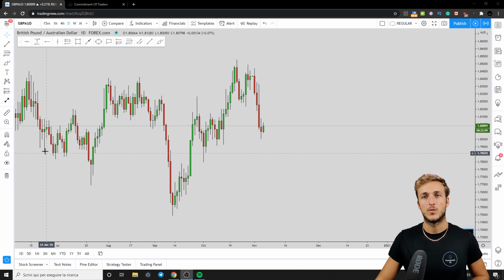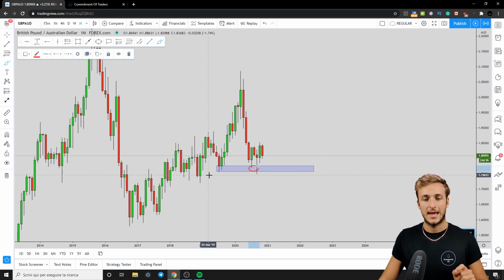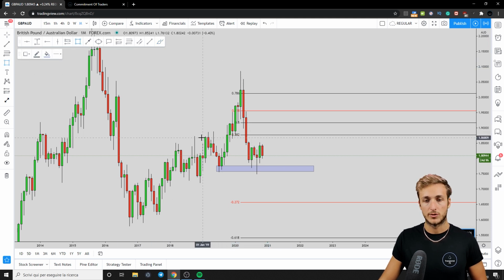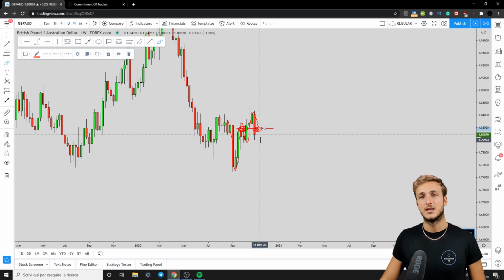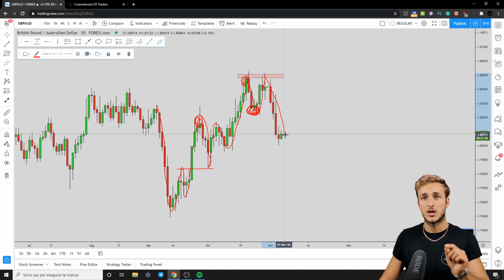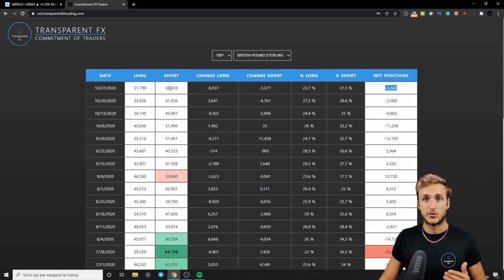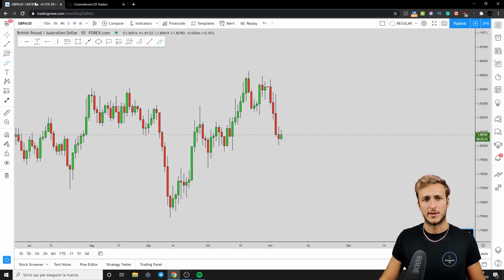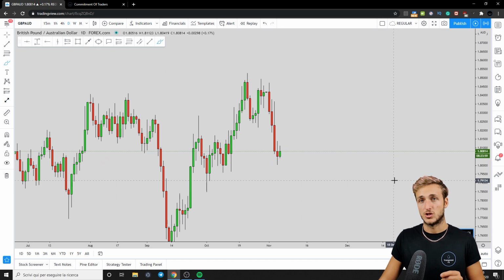SWING TRADING: OVEREXTENDED "W" FORMATION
In this video, I will show you what kind of swing trading opportunities we can be looking for on GBP/AUD by using multi-time frame technical analysis and order flow. Here below you also find linked the previous swing trading breakdowns of the pair so you can watch them to improve your forex trading skillset.